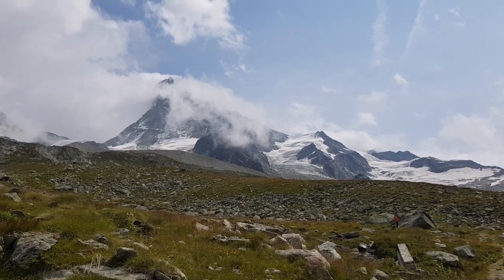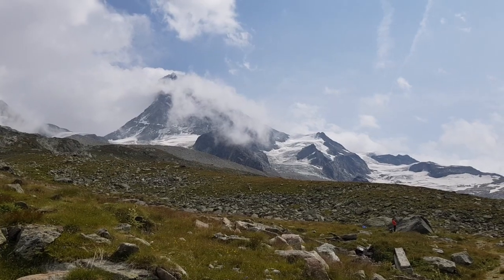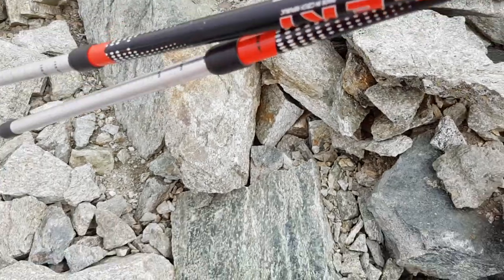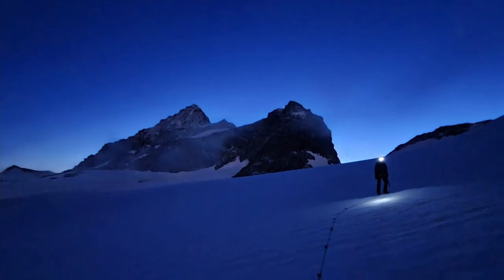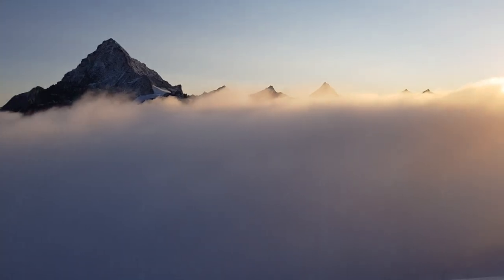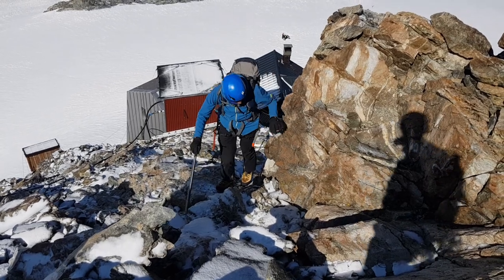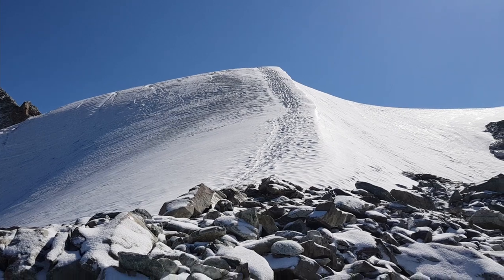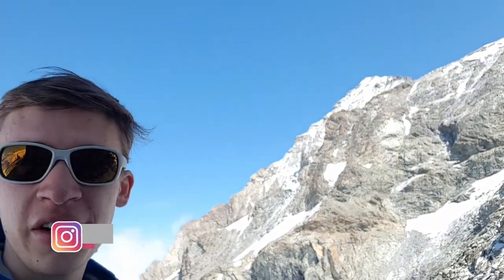Hike to the Dent Blanche Hut and climb of the Tête Blanche | 22-23/08/2021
My dad and I would like to climb the Dent Blanche but first we need to acclimatise a bit more. Spending two nights at 3500m seemed like a good idea and this would give us a spare day to do an easy summit and figure out the beginning of the route towards Dent Blanche.